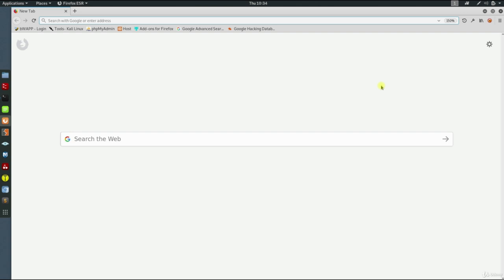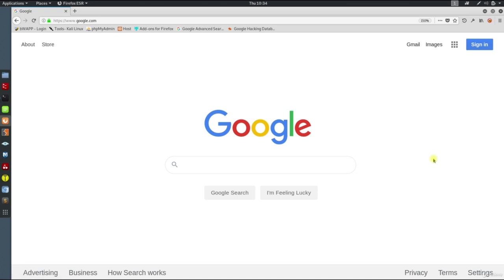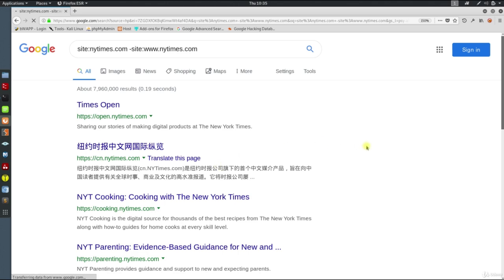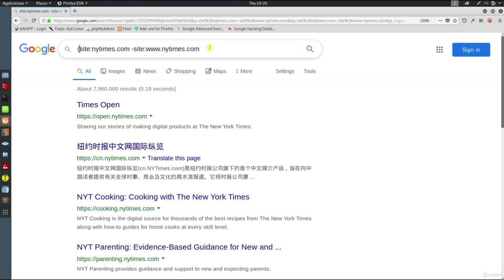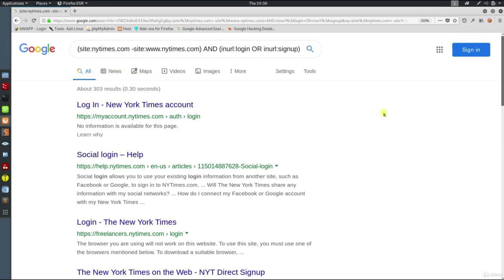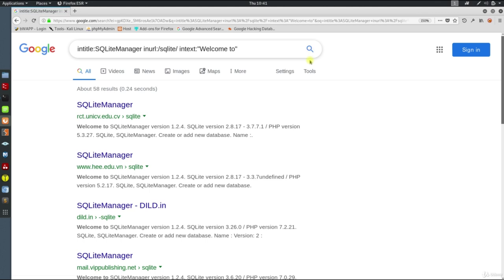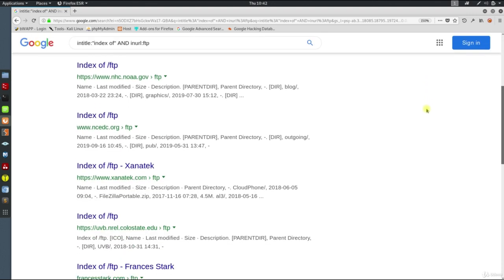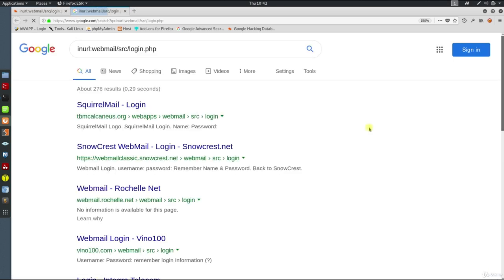05 - 010 - Using Search Engines Google Hacking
05 - 010 - Using Search Engines Google Hacking